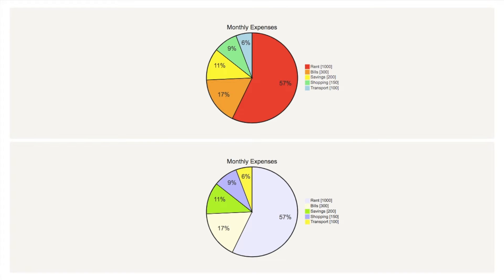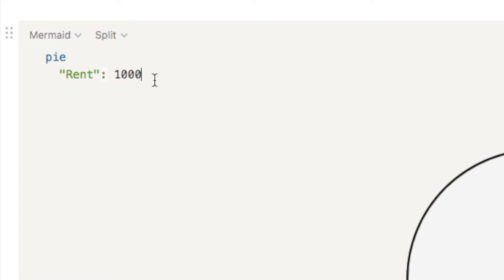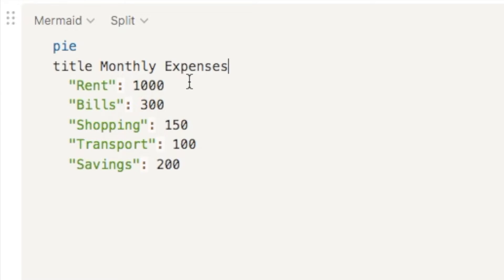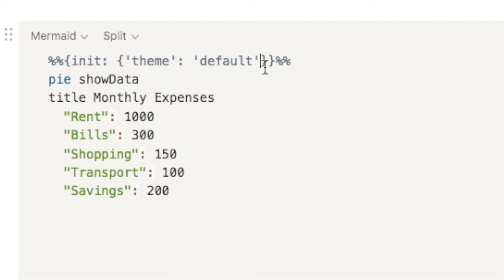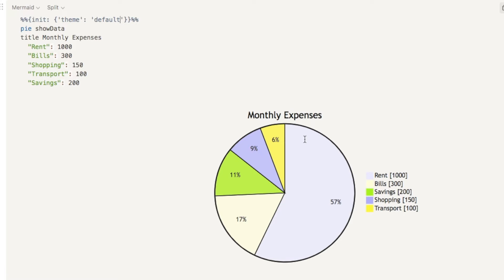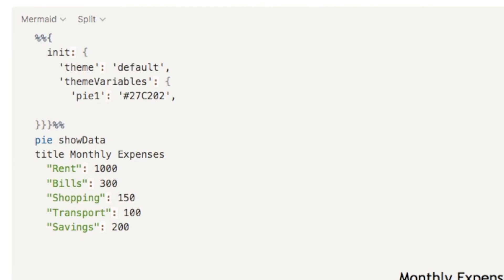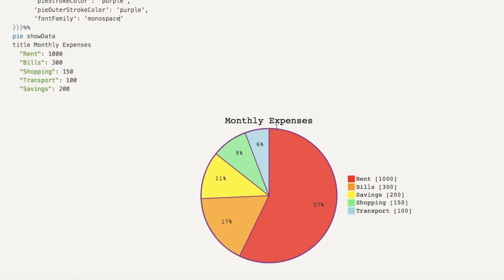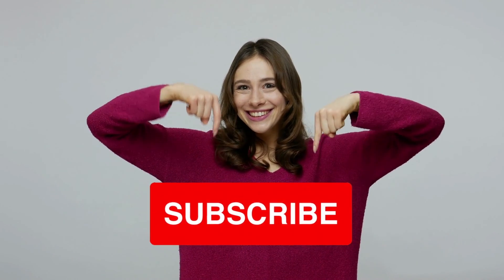How To Create A Pie Chart In Notion (Easy Tutorial)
🧠 Notion Second Brain template:

In this video, I show you how to create a simple pie chart in Notion.
There's no third party apps needed, you can build one inside of Notion itself!

🕝 Timestamps:
0:00 - Intro
0:32 - Creating the pie chart
3:22 - Second brain template
3:35 - Customize the pie chart